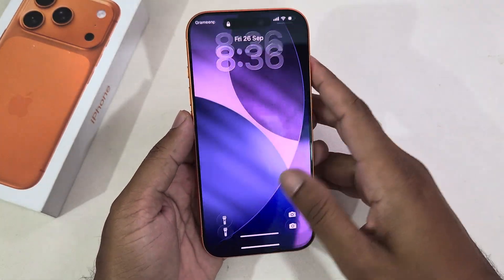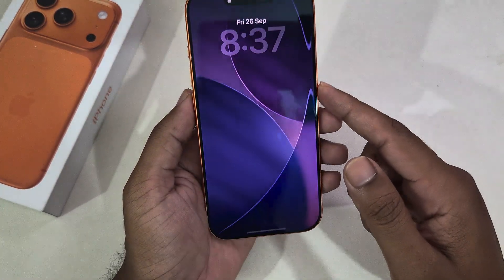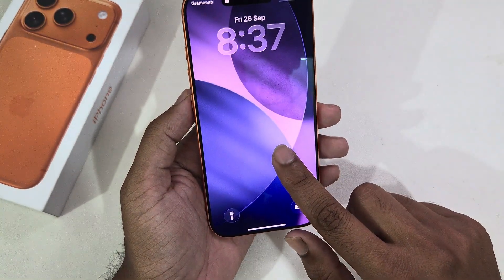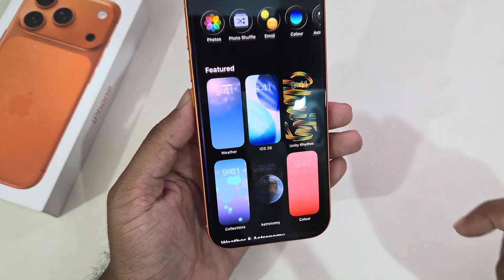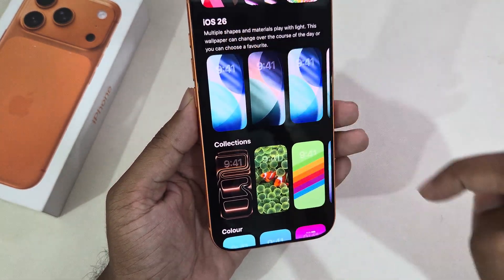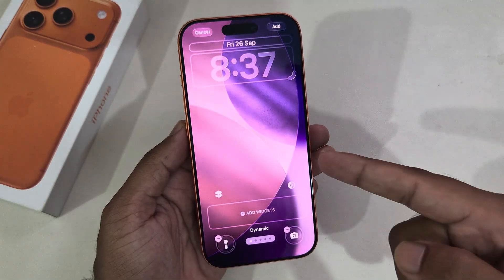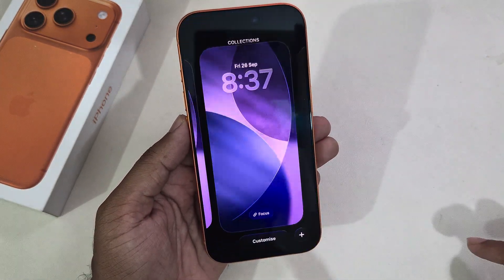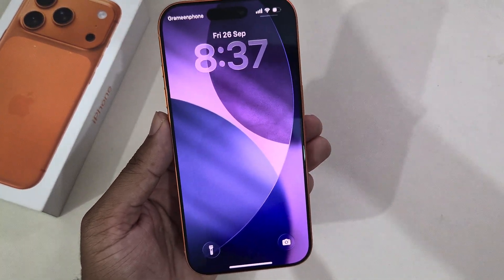How to Set Up Dynamic Wallpaper on iPhone 17 Pro/Max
Follow these steps to update, Set Up Dynamic Wallpaper on iPhone 17 Pro/Max. It's super simple, as long as you abide by a few rules.